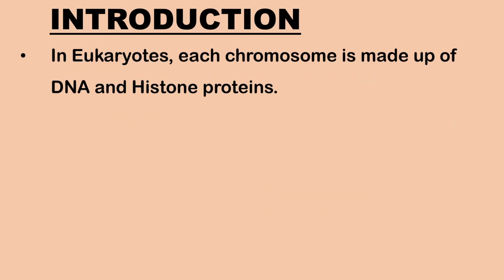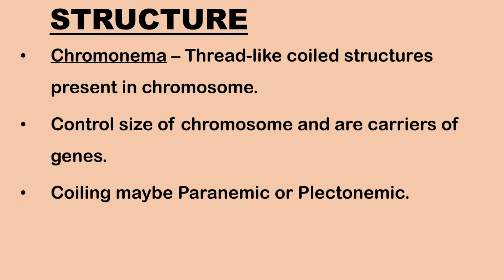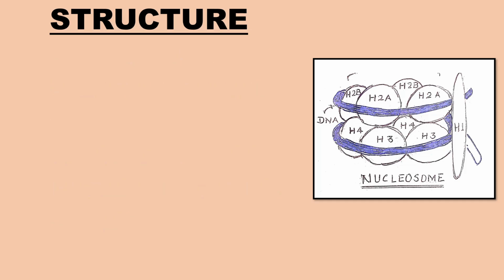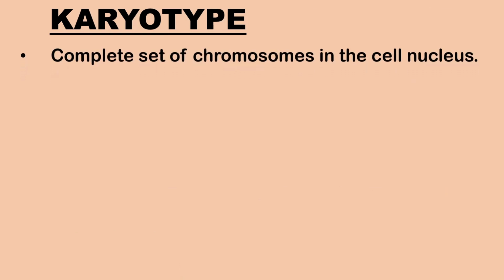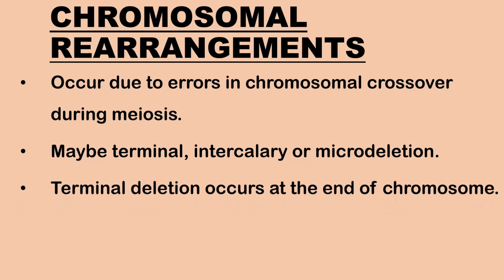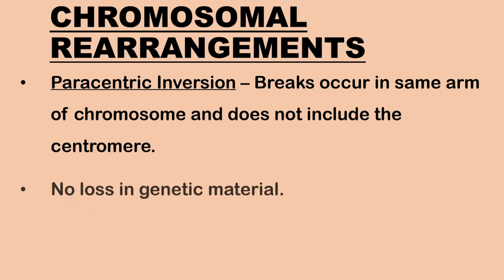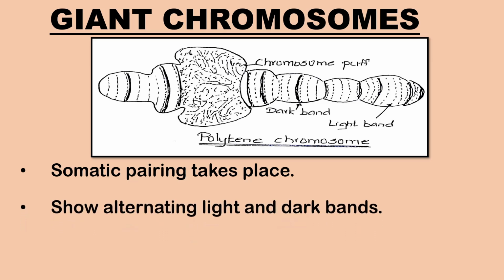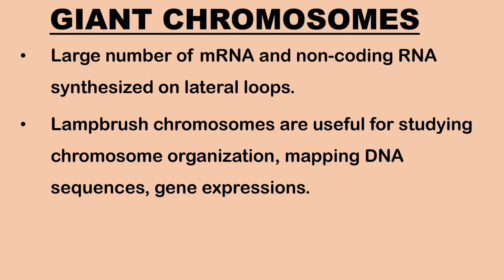Chromosome Structure Function Karyotype | DNA packaging coiling| Polytene Lampbrush Giant Chromosome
00:00 Introduction to Chromosome
01:38 Structure of Chromosome
08:42 Types of Chromosome based on number of centromeres
09:49 Types of Chromosome position on number of centromeres
10:47 Karyotype
12:41 Chromosomal Rearrangements
18:50 Giant Chromosome - Polytene
22:23 Giant Chromosome - Lampbrush
24:02 Practice Questions